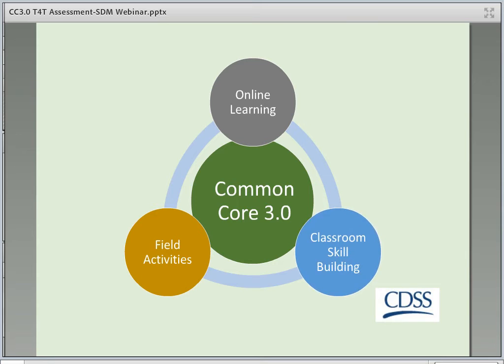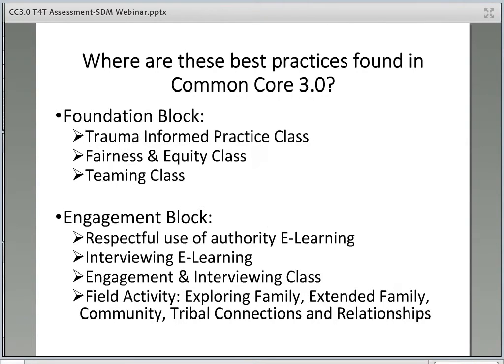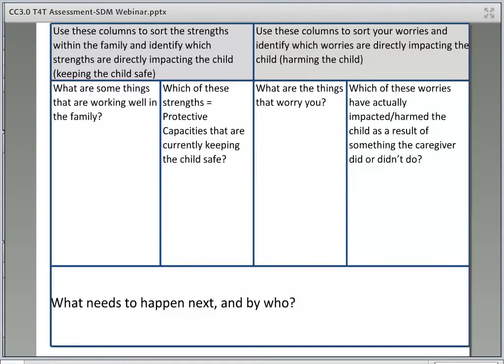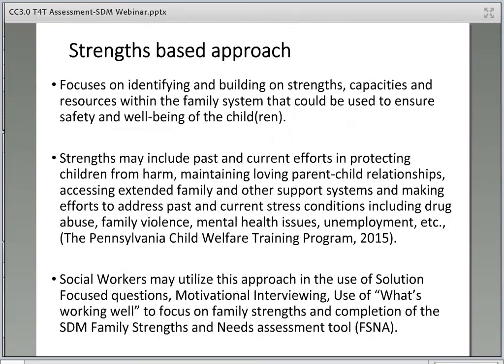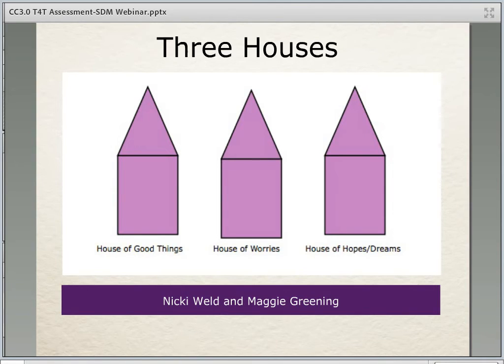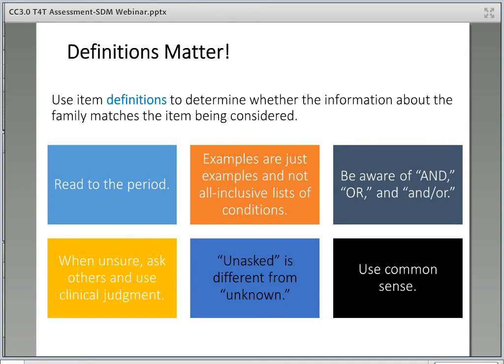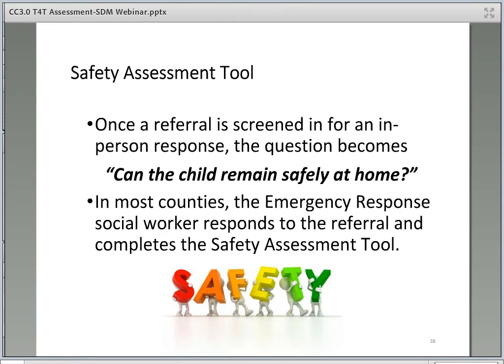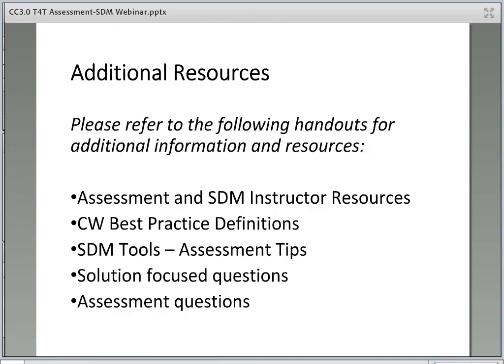Testing CC3 0 Assessment T4T